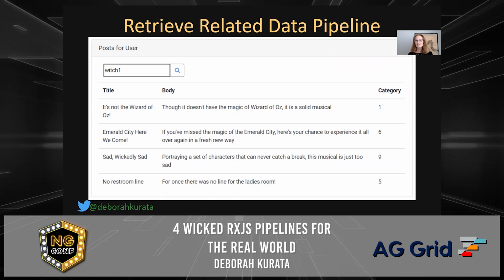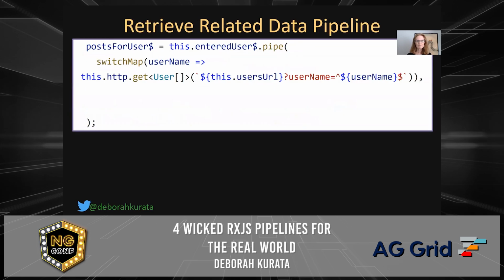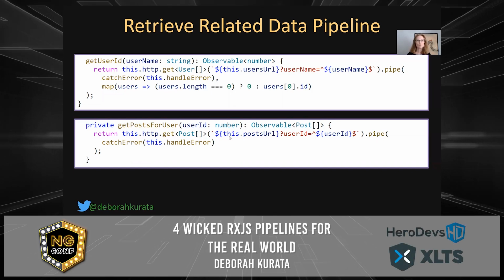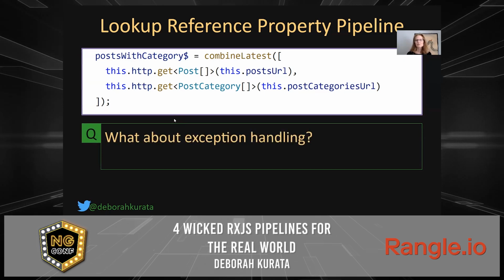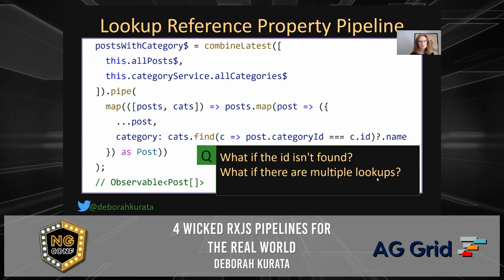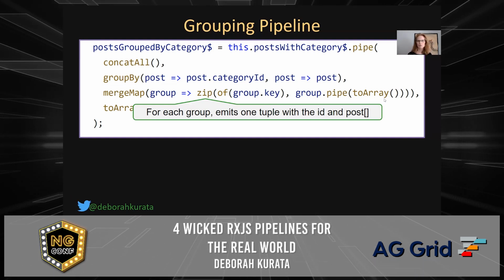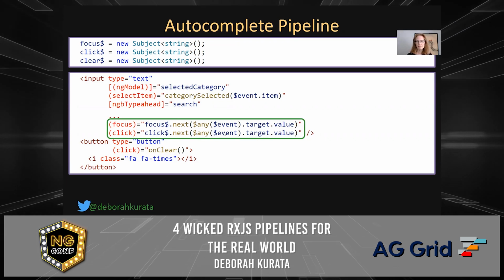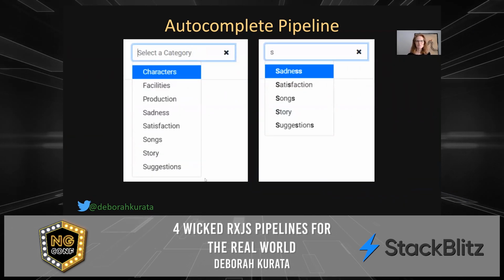4 Wicked RxJS Pipelines for the Real World | Deborah Kurata | ng-conf 2021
"Any sufficiently advanced technology is indistinguishable from magic" - Arthur C. Clark
Getting just the right combination of operators in an RxJS pipeline can seem like magic. But peek behind the curtain, and you'll see familiar patterns emerging.
In this talk, we'll examine four common RxJS pipelines for retrieving and processing data. We'll combine Subjects, creation functions, higher order mapping and combination operators to implement real world scenarios. By the end of this talk you'll wield the magical power of RxJS!